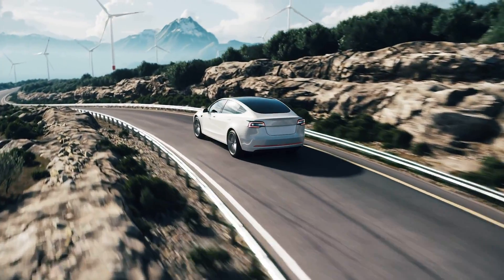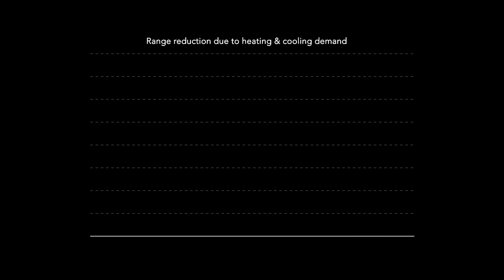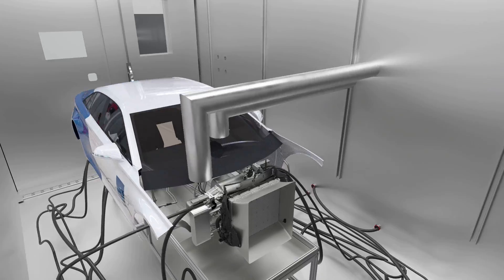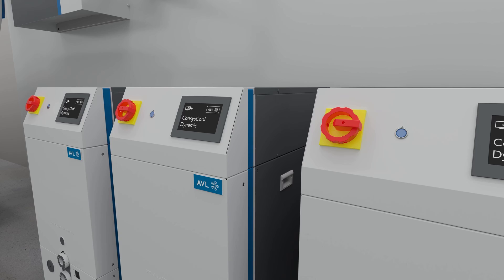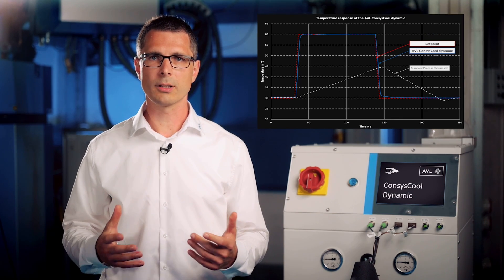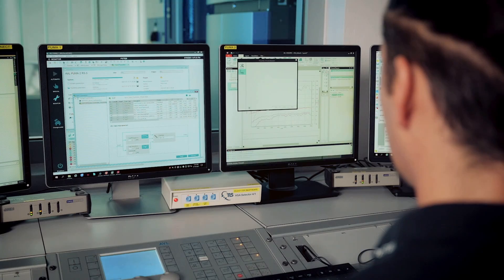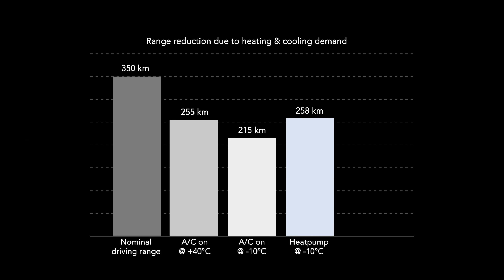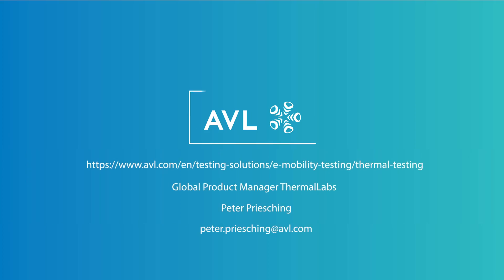AVL ThermalLab™ | Testing Battery-Electric Vehicles Under Realistic Conditions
Optimizing EV Thermal Management: Discover AVL ThermalLab™

Two of the most important selling points of a successful electric vehicle are range and passenger comfort. However, these two aspects regularly conflict with each other. To overcome these conflicts, AVL has developed a unique solution, the AVL ThermalLab™, which allows several development tasks to be carried out in advance, instead of expensive prototype testing in wind tunnels or on the road.

The AVL ThermalLab™ helps to optimize the entire VTMS process. Model-based testing simulates all cooling circuits under dynamic conditions. The Unit Under Test (UUT), the complete VTMS, is embedded in an emulated vehicle and the environment is fully simulated. Unlike costly wind tunnel or road tests, the AVL ThermalLab™ enables comprehensive system testing in a laboratory environment that replicates realistic driving and environmental conditions, independent of vehicle prototypes and weather. In addition, the AVL ThermalLab™ helps to optimize thermal components even without access to the entire VTMS. The UUT can be integrated into an emulated vehicle while the rest of the thermal system and environment is simulated using a hardware-in-the-loop (HiL) approach.